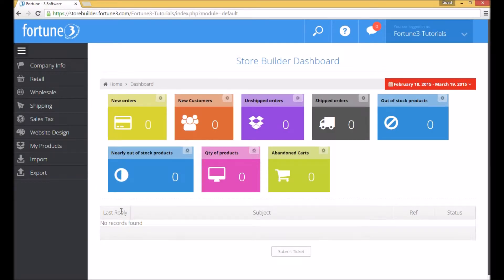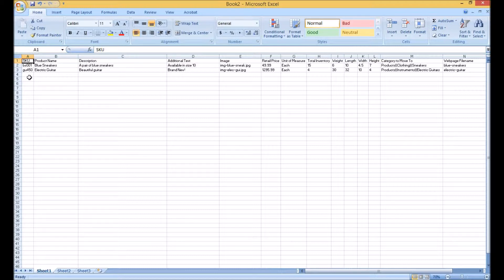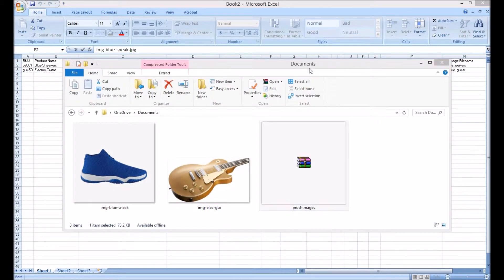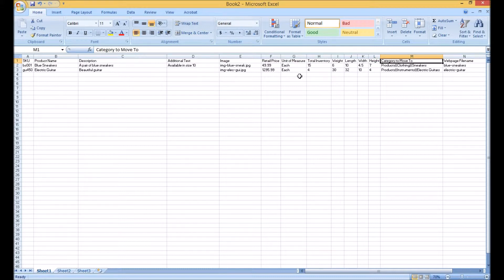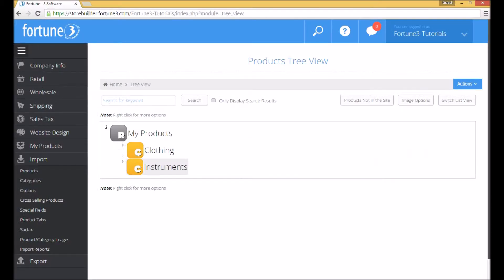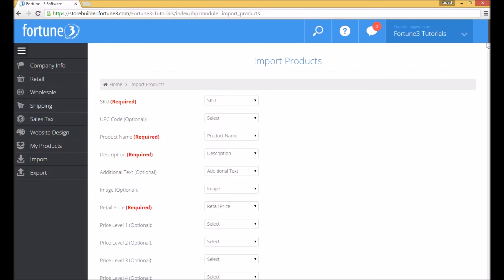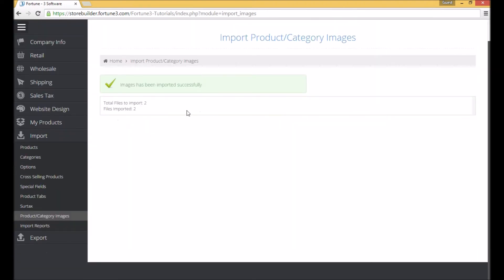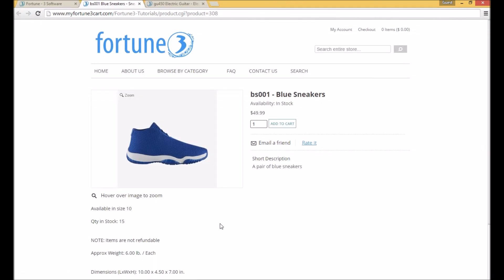Create / Import products to your online store using a spreadsheet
Learn just how easy it is to create products using the Fortune3 e-commerce platform. You can create regular products, products with options, categories, and sub-categories all directly from a .CSV , comma-delimited file.